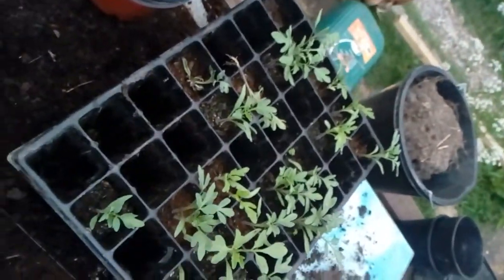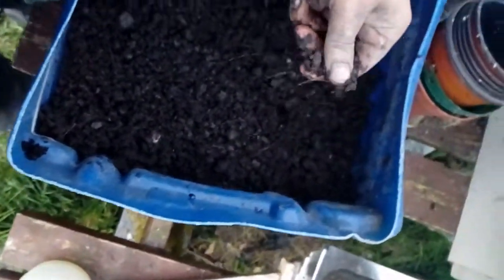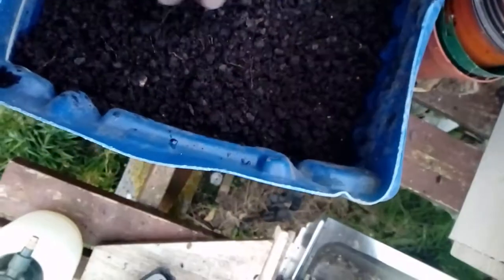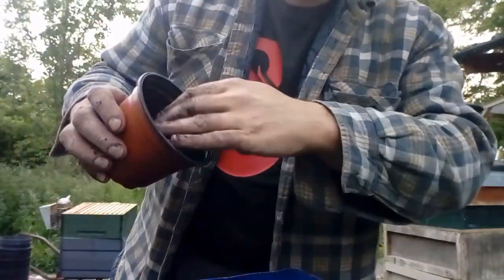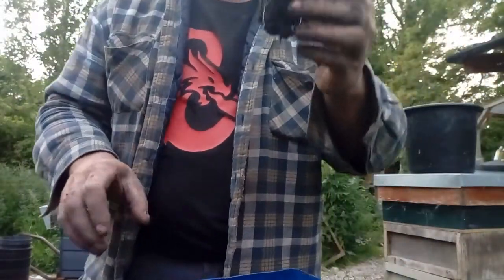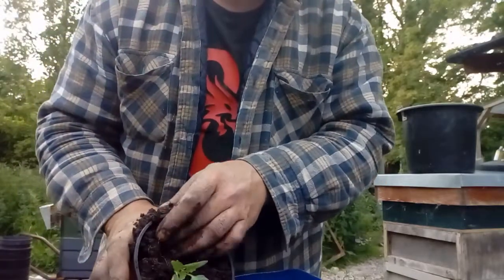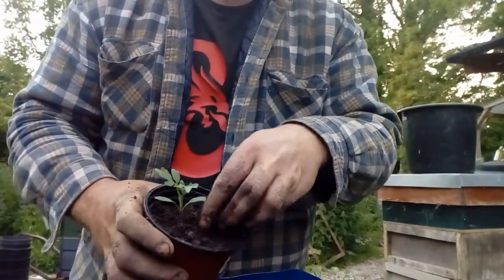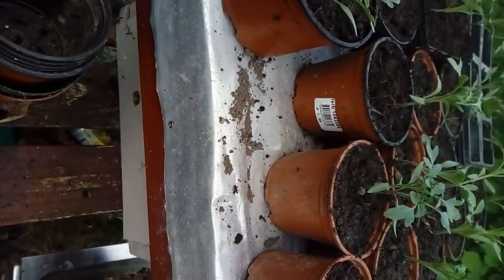Transplanting from cells to pots.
Potting up plants is quick and easy if you have a workspace set up for the job. I like to leave the plants dry for a couple of days before potting up as it makes them easier to remove from the cells. The potting soil should be wet enough to be sticky but not so wet that you can squeeze lots of water out of it. After transplanting, water the pots well immediately afterwards and again a day later.